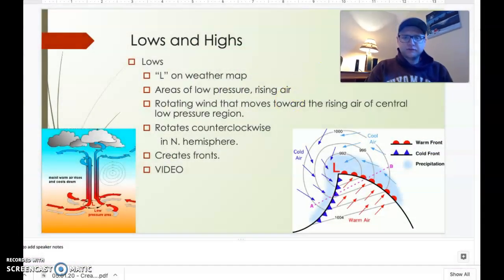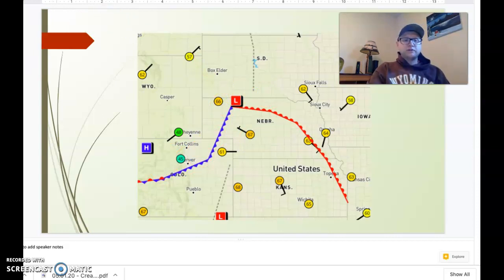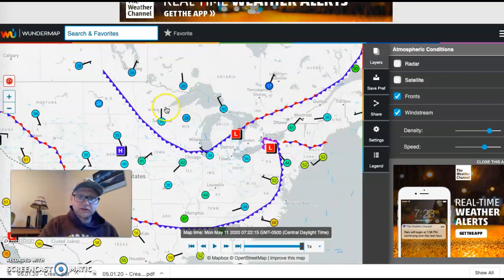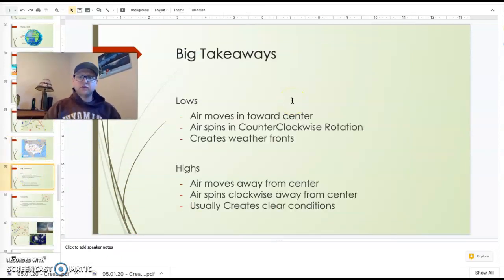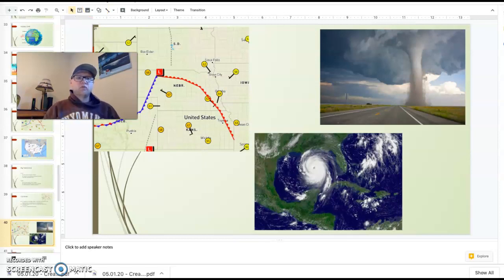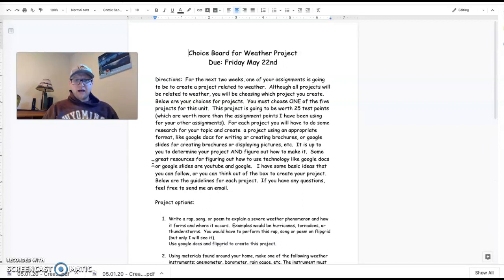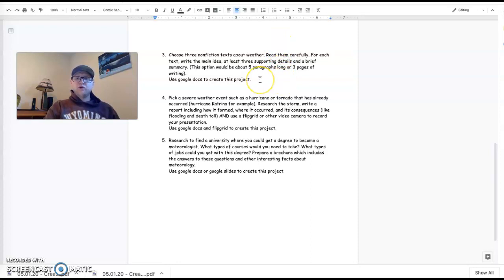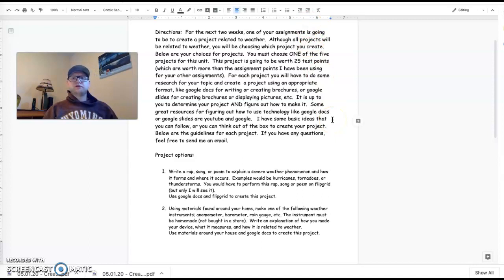Highs Lows and Project